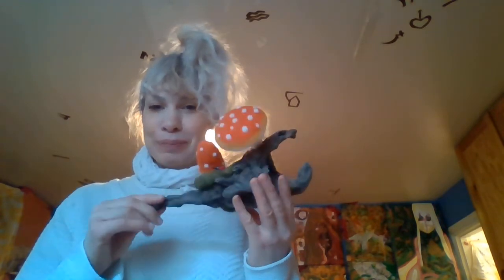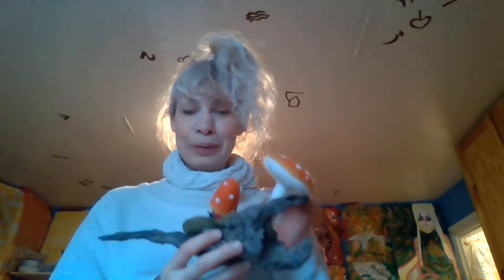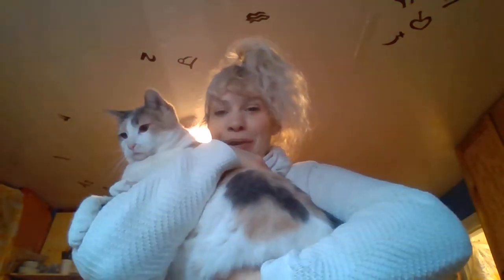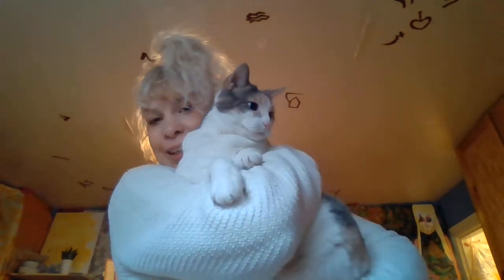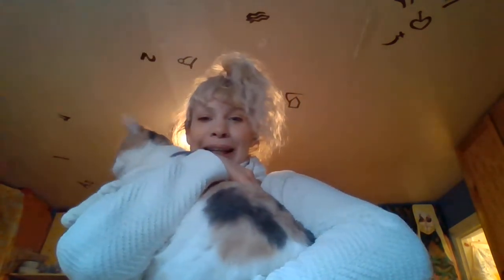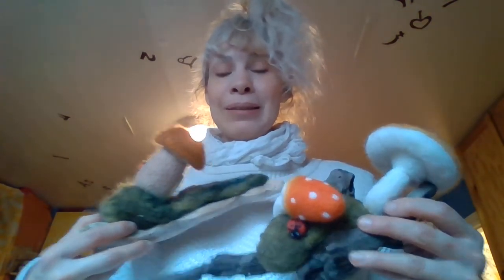HOUSE ART TOUR!!! - Thursday, March 31, 2022 (Part Two)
HOUSE ART TOUR!!! -  Thursday, March 31, 2022 (Part Two) 💥🌲🙂🌲💥💥💥🙂❤❤ Two adorable felt/driftwood sculptures made by local artisan Catherine of the Maker's Dozen in Belleville represented by the Artisan Collective Market!!!  💥🙂❤💥🌲❤💥🙂❤💥🌲❤  Also MY CAT LILIPUT!!!  💥🌲🙂🌲💥💥💥🙂❤❤  💥❤ 🍀 OH!!! CORRECTION!!! The Bazaar Artisan Market in Belleville represents this artist, not the Artisan Collective Market in Belleville. The artist's name is not Catherine but Sue Duncan. Aquired in 2020-1 ❤️💥🙂❤❤ 🍀